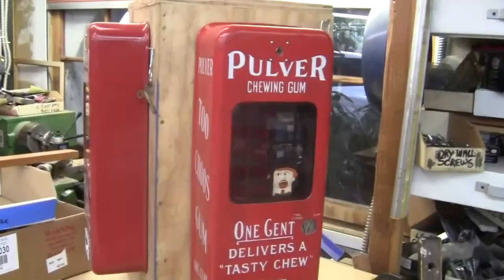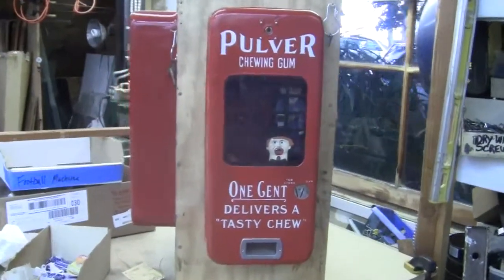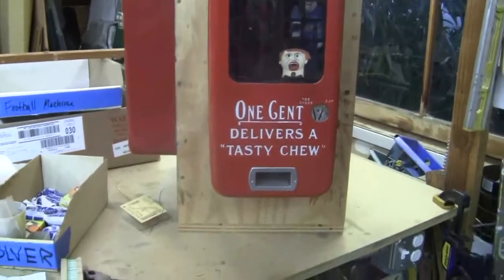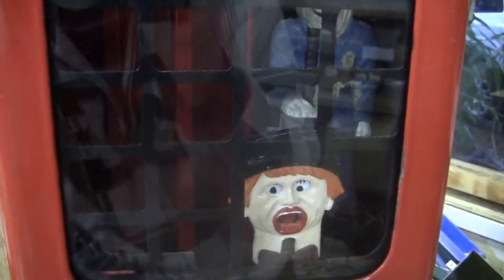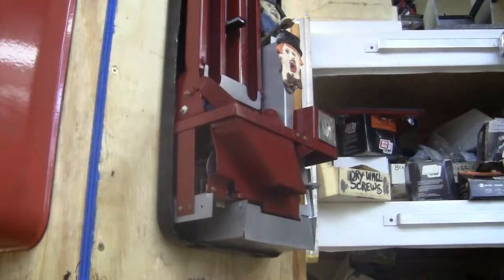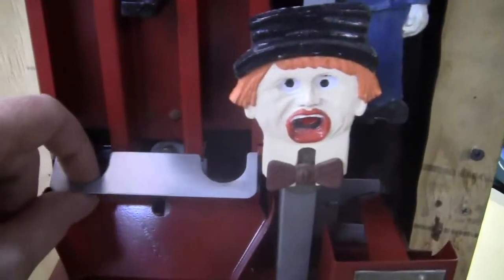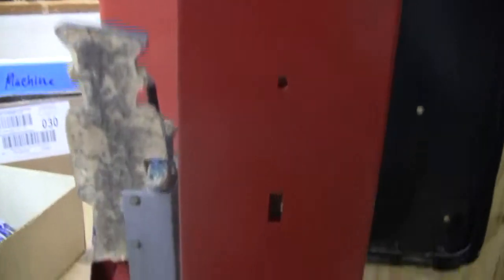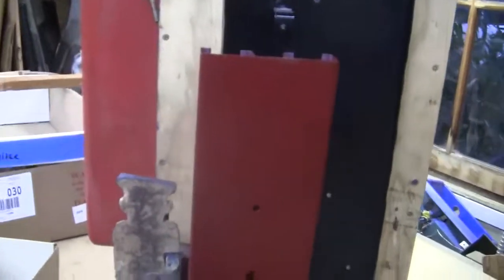Pulver Cop and Robber Too Choos Gum Machine